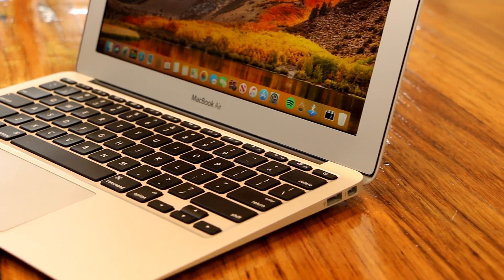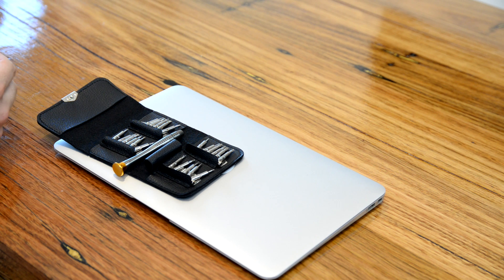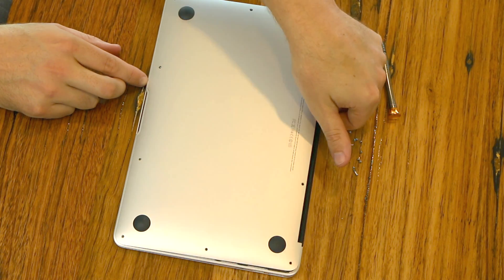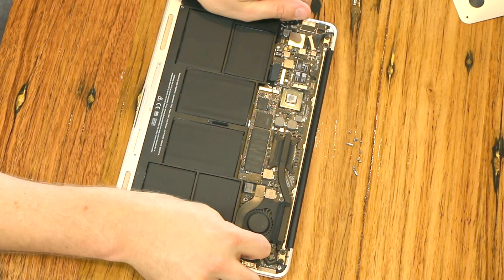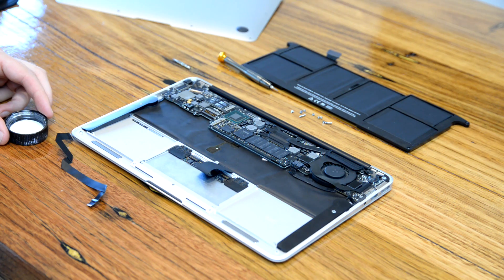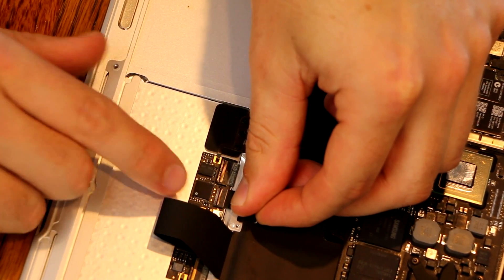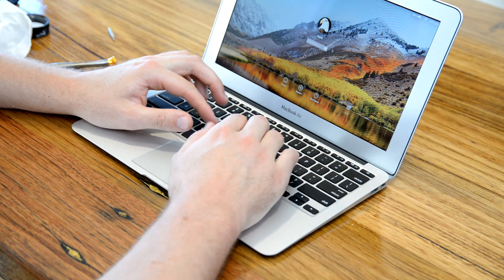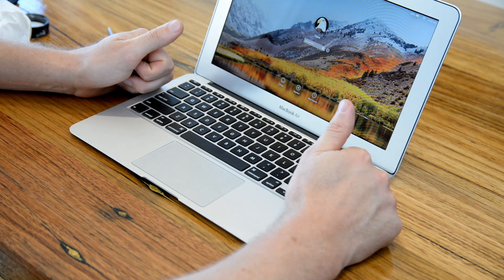Macbook Frozen Keyboard & Trackpad Fix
Please remember to power off you MacBook before removing the casing and Hope this repair works for you.

Tools Required :